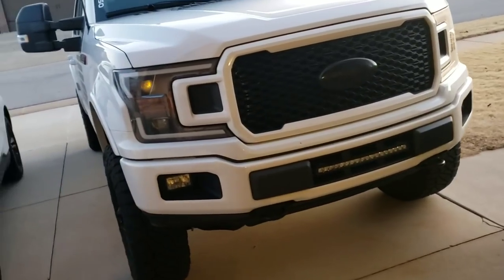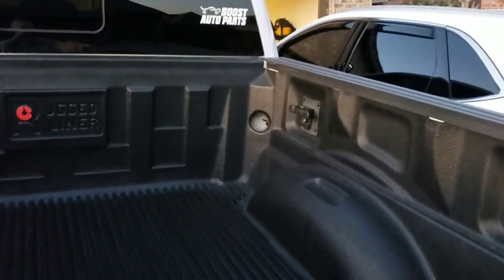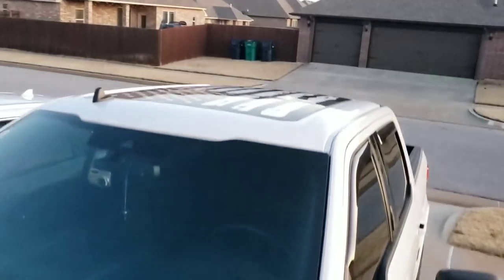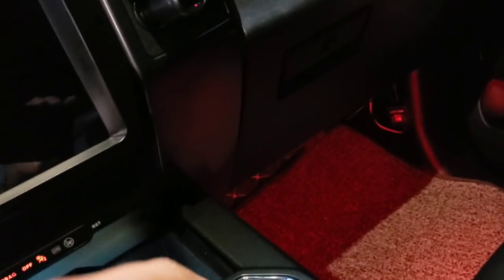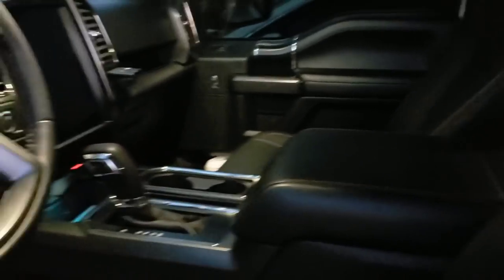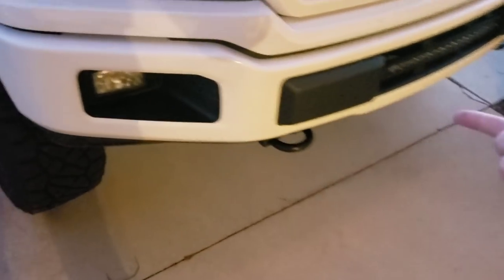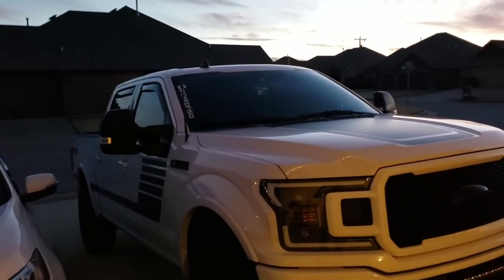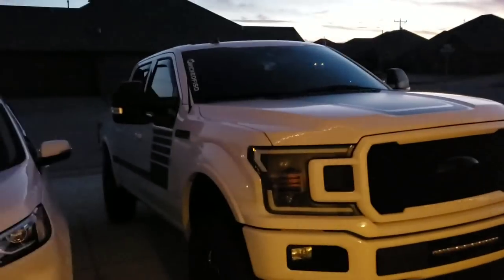2015+ F150 MODS UNDER $8g, WIFE WILL KILL ME! LOL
2015 + F150 mods, Go through all the modifications done on the new 19 F150 and how much money has come out of my pocket...wayy more than I thought! As always all mod links are in the description.

Airaid intake

American Flag

Sct bdx tuner 5 star

Syppo tow mirrors

Leather Floor mats
Single leather set

Double set

4in Rough country lift F150 4wd

AWE 0FG Dual exit exhaust 5"tips for 15+ EcoBoost

Matte black tailgate inserts

Amp research power steps

20X9 Mayhem warrior 8015 black/red

Nitto ridge grappler 275/65/20 (34x11)

Alpharex Pro series 18-19 F150 headlight housings(in video)

Alpharex pro series 18-19 (sequential)

Alpharex pro series 15-17 (sequential)

18-19 F150 add a fuse(micro 2 mini)

Console- AiMiiNiii Center Console Armrest...

New Rubber antenna

Forscan switch- OHP ELMconfig Elm327 OBD2 USB...

Level- MotoFab Lifts F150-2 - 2" Front...

Tailgate assist- Dee Zee DZ43204 Tailgate Assist...

License plate/3rd brake lights- SiriusLED Extremely Bright 3030...

Auxbeam F16 h7 low and high beams

LED fogs- BEAMTECH H10 Led Fog Light Bulb,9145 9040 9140 CSP Chips 6500K 800 Lumens Xenon White Extremely Super Bright

Box link brackets